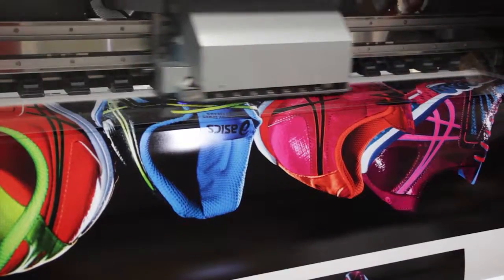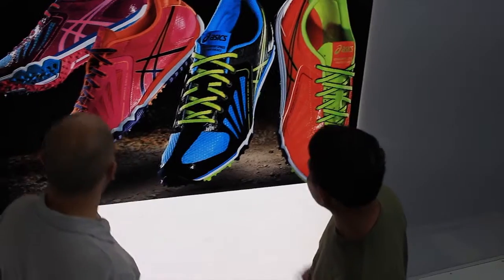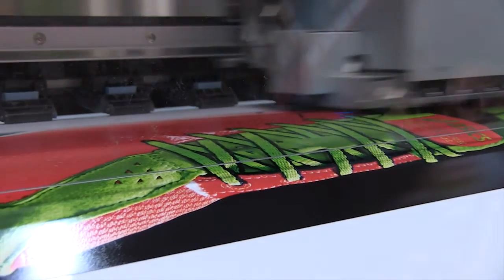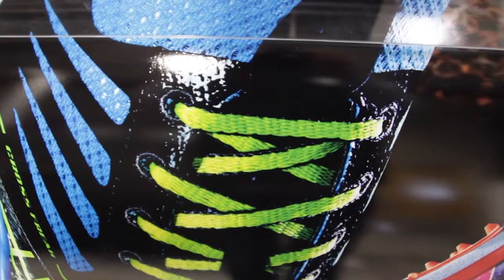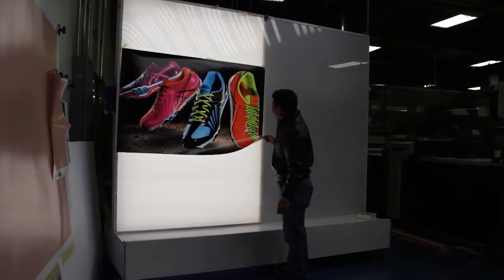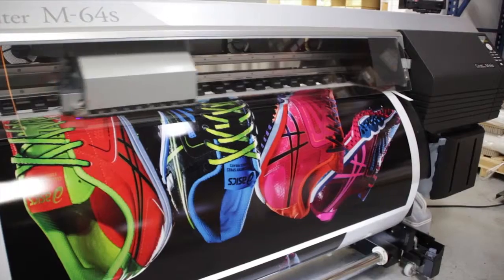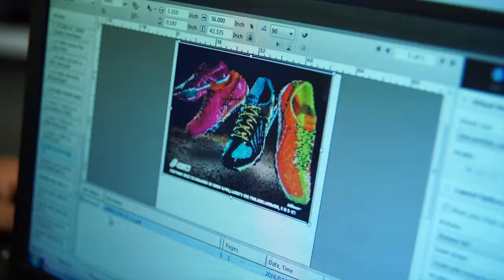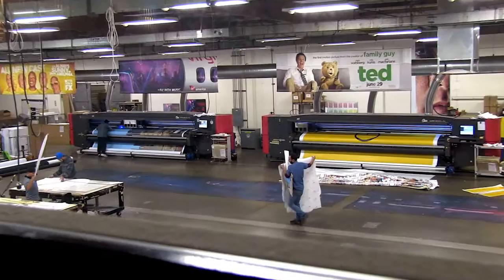ColorPainter M-64s at Primary Color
Primary Color maximizes its quality and output with ColorPainter M-64s from OKI.